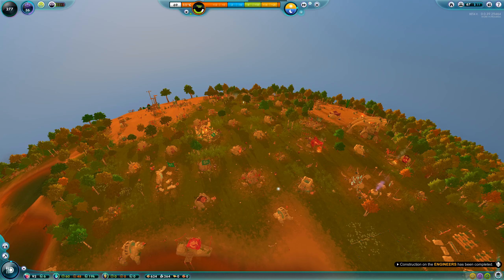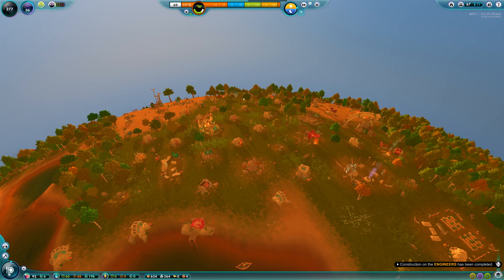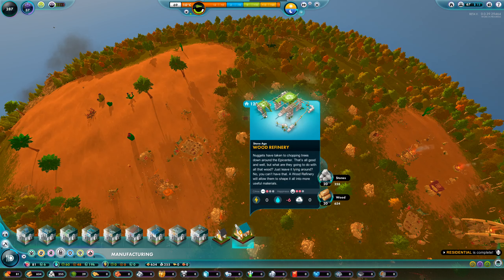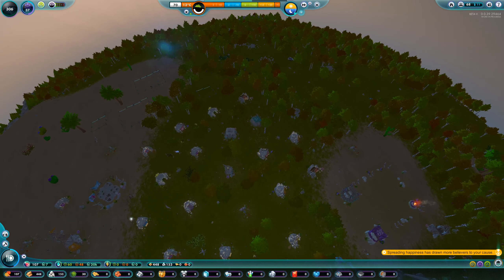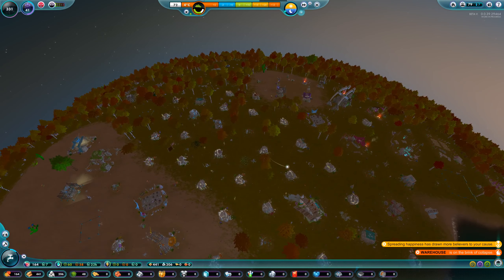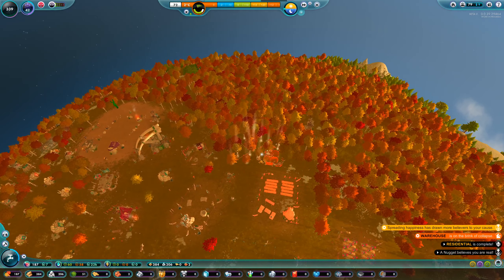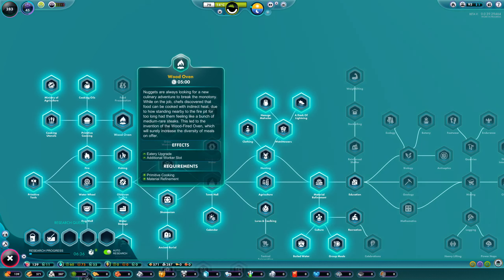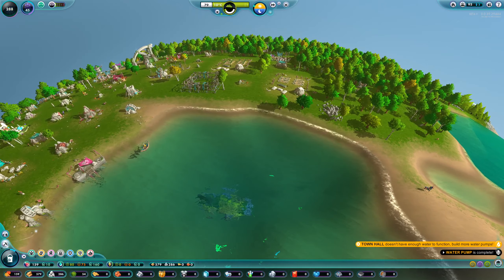The Universim (Beta) - Episode 5 - Water Management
What's more important to keep your civilization healthy than clean water? The Universim tells you exactly what happens if you don't pay attention to it.

In this episode, I struggle to keep up with water demand while I try to understand how it all works. Spoiler alert: Nuggets will suffer.

My PC Setup:

🗼 Tower: Corsair Crystal
💻 Motherboard: AMD X570 Gaming Pro Carbon
🦾 CPU: AMD Ryzen 9 3900X
🍃 Cooler: 240mm Corsair High Performance Liquid Cooler
📝 Memory RAM: Corsair 32GB DDR4
📼 Graphics: Nvidia RTX 2080 Super
📦 Hard Disk: 1Tb NVMe M.2 SSD
🕹 Capture Card: Elgato 4k60 Pro MK.2
🖥 Monitor: Dell S Series 27 Inch LED
🎙 Microphone: Blue Yeti Teal USB